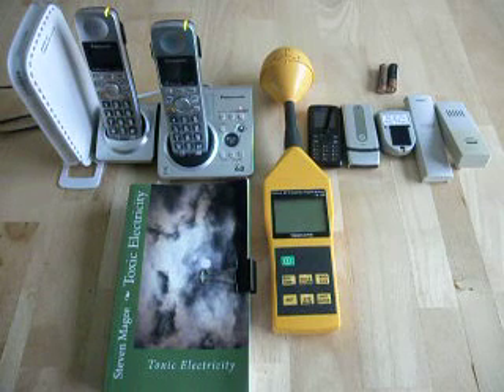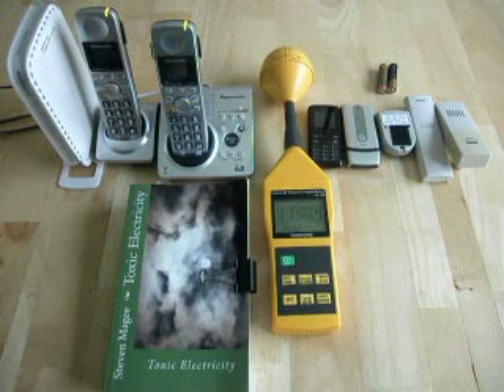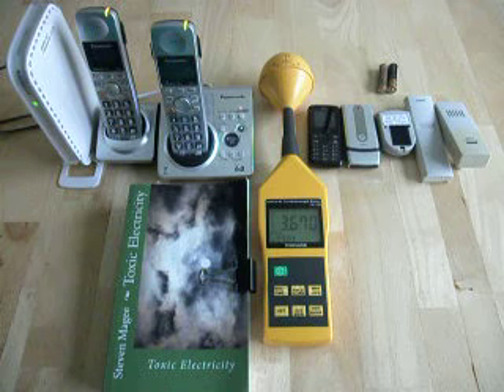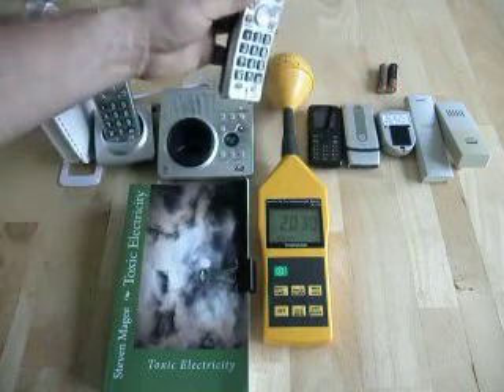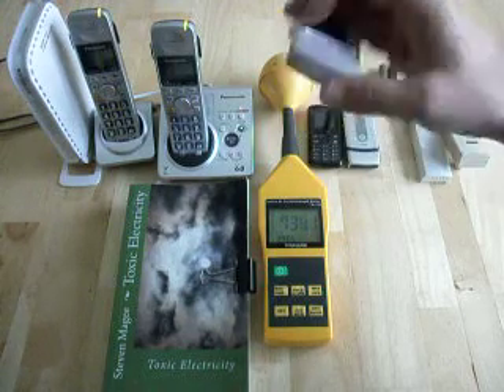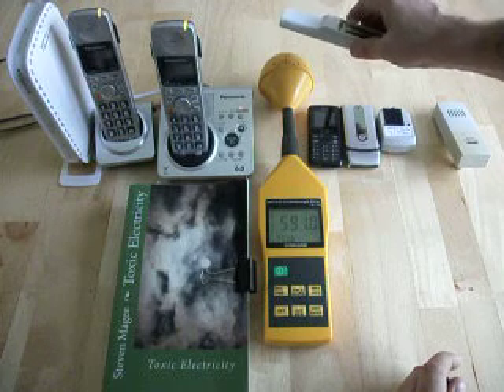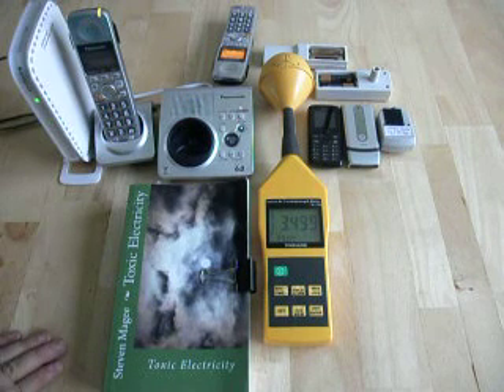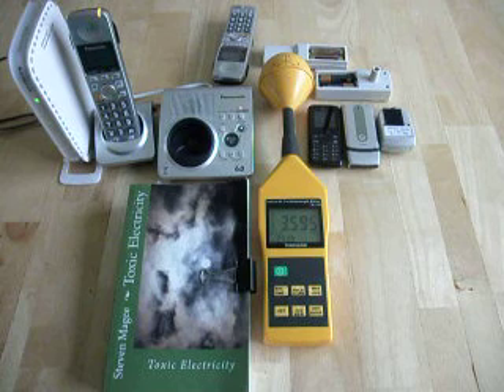Testing the RF Emissions of Typical Wireless Devices in the American Home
The typical American home has many wireless devices in it.  We take a look at the emissions that they create.  Wireless radiation is known to cause radio wave sickness (RWS), electromagnetic hypersensitivity (EHS), and cellular growth problems.  If you are not feeling well or your children are not developing correctly, you should take your wireless devices out of service and see if things improve.  The current ICNIRP exposure limit to protect against acute heating from microwaves is 61 V/m (at 2.45 GHz).  The Public Health Department of the Government of Salzburg (2002) recommend an outdoor exposure limit of 0.06 V/m (0.001 microW/cm(2), 1 nW/cm(2)) and an indoor limit of 0.02 V/m (0.0001 microW/cm(2), 0.1 nW/cm(2)) for radio frequency radiation, to protect against the damaging non-thermal effects of microwaves.